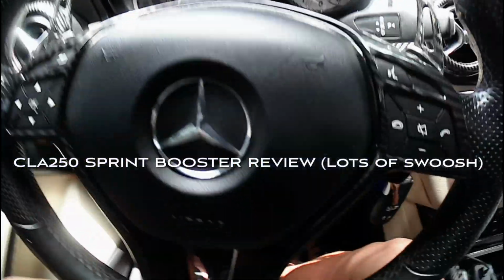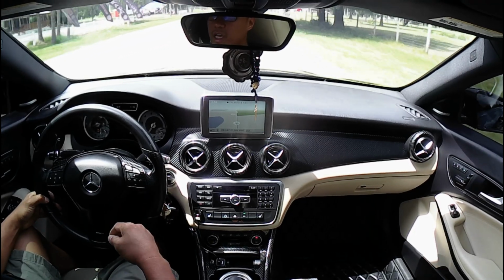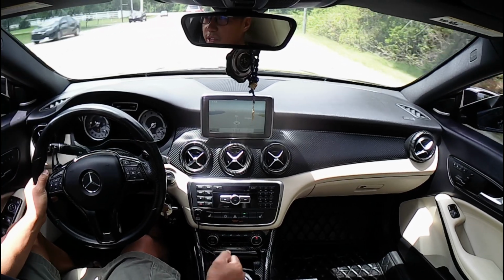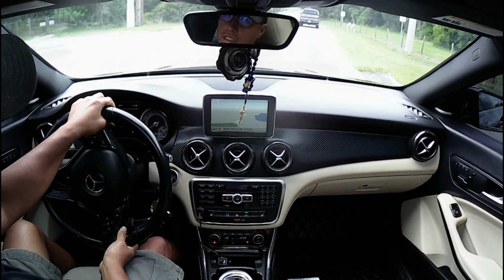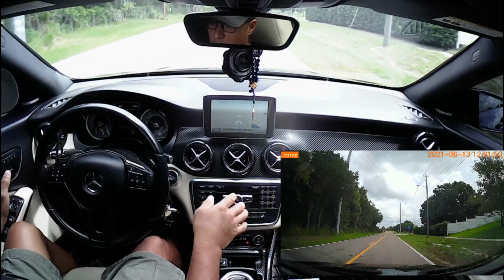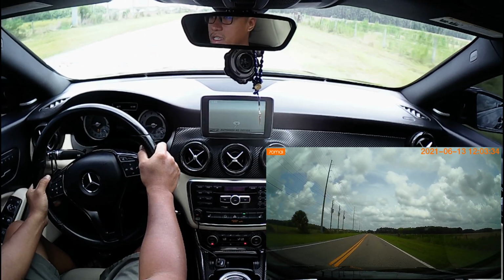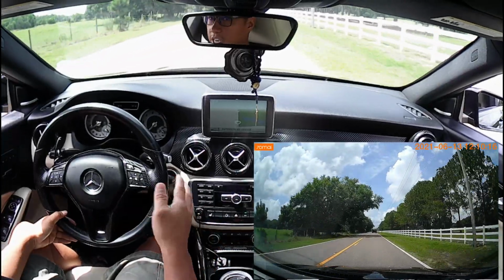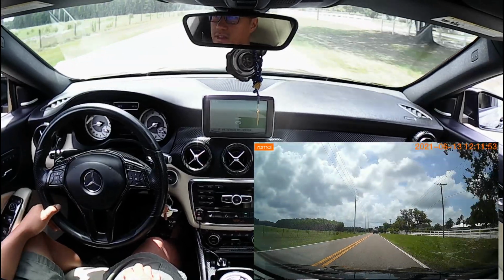Sprint Booster v3 review for cla250 and for all the 21st century vehicles.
Here is a review of the sprint booster. Not a lot of people knows about this little device at least not in the cla world. It’s a simple plug and play device, took me 10 minutes to install it. It increased throttle response for effortless downshifts and safer overtaking, there is also a noticeable improvement to the transmission’s shifts. If you happen to have other mods in your car like ecu tune, this is a must. Enjoy the video and once again please like and described. Link for the device is below.